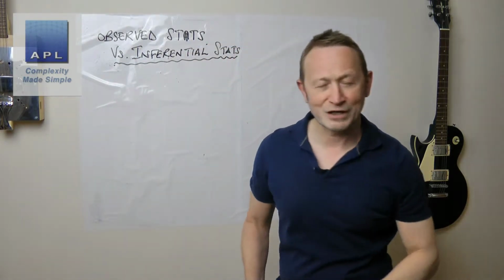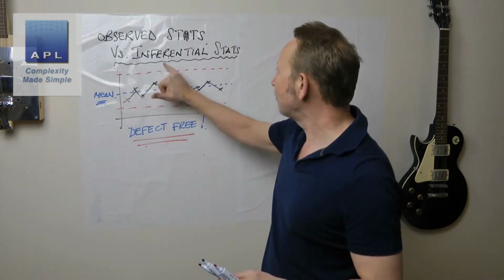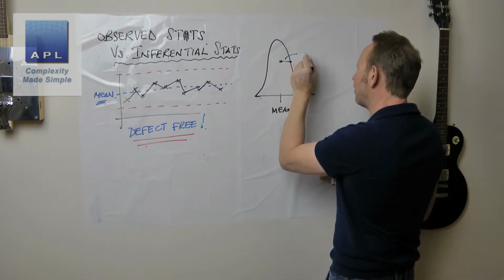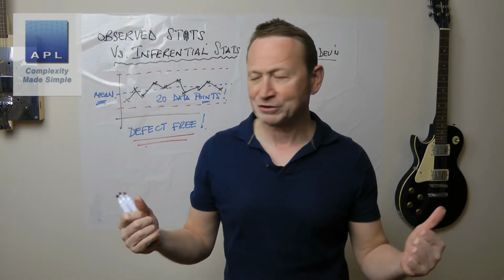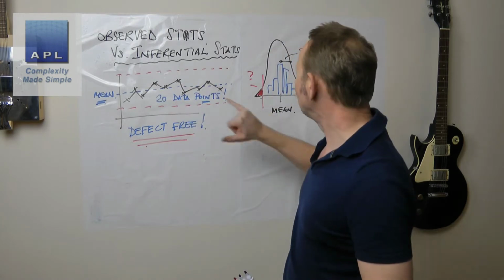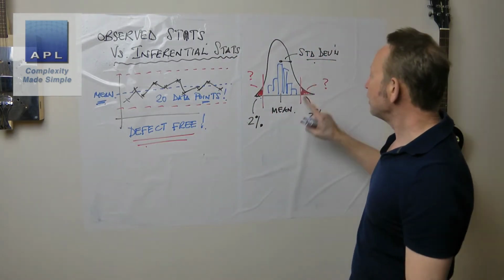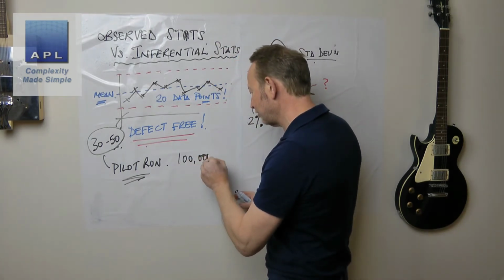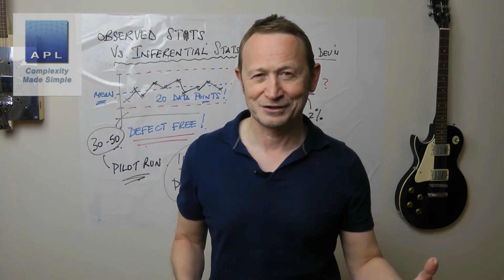Observed Vs Inferential Statistics....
If you think Stats are simple and you just take statistical values at face value, you'll make some seriously bad business decisions. Inferential decisions will be so much more valuable.
Lean Six Sigma
Six Sigma